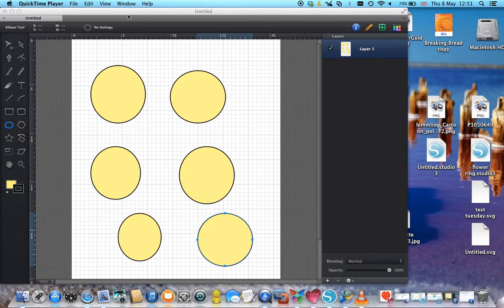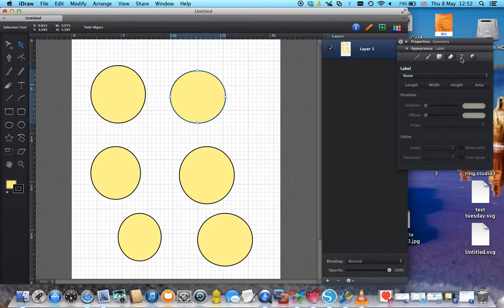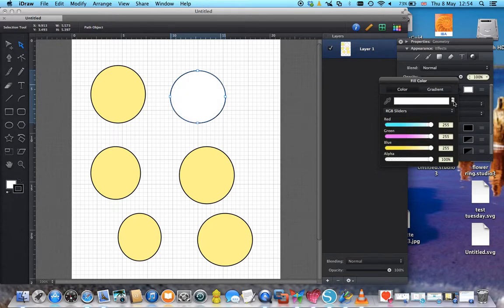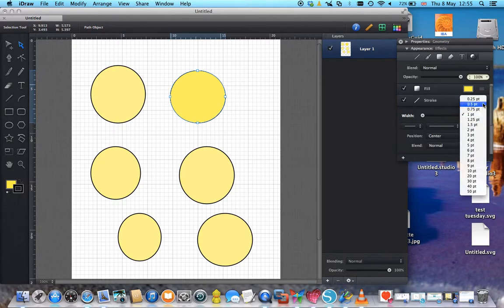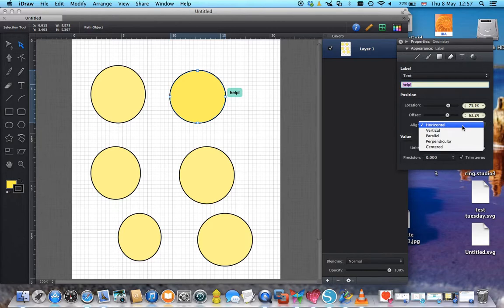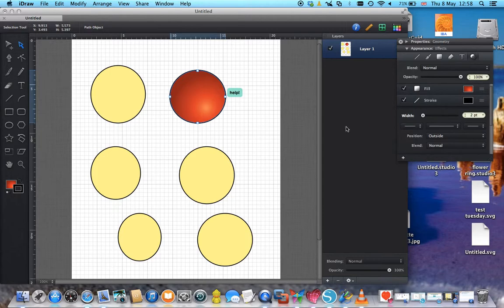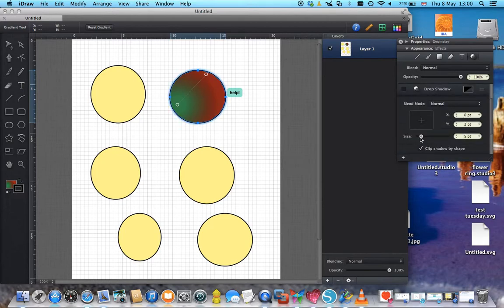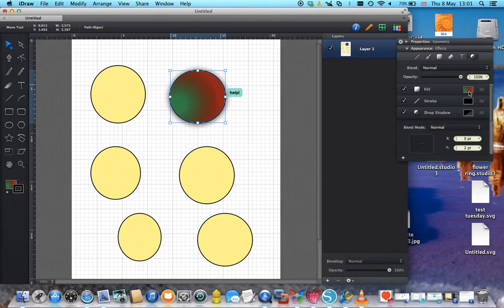iDraw Appearance Box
iDraw tutorial on the Appearance Box features